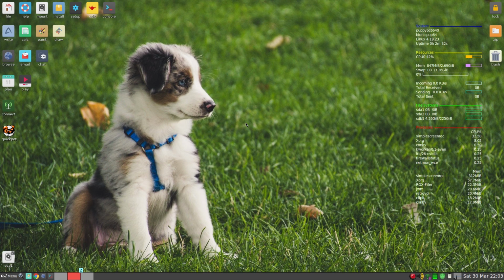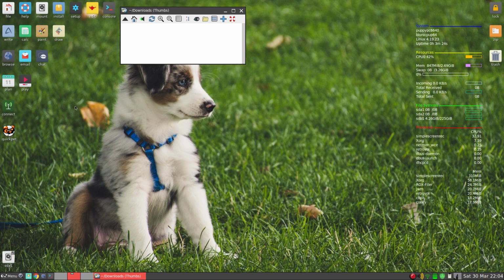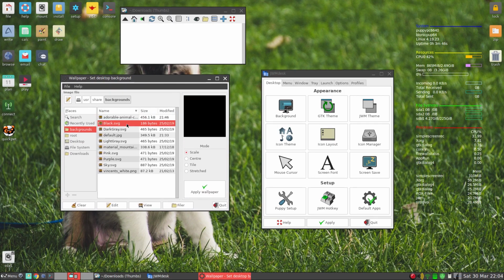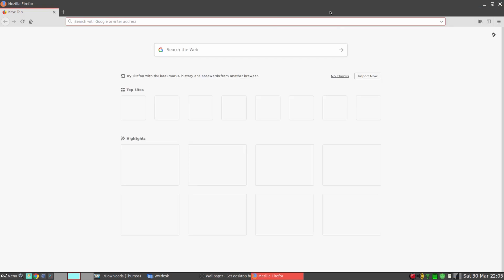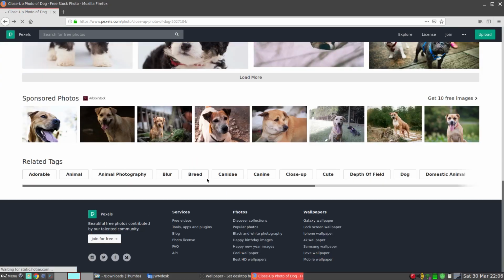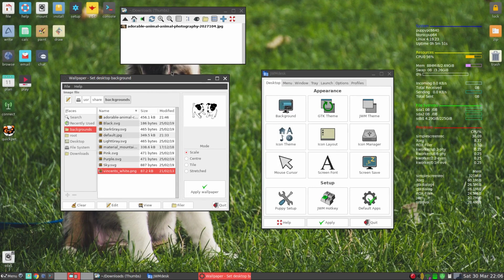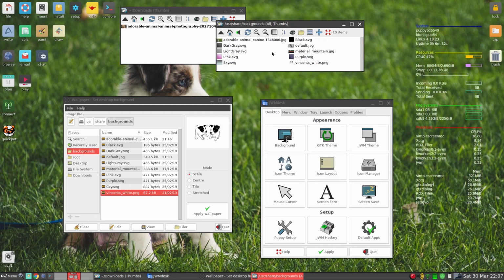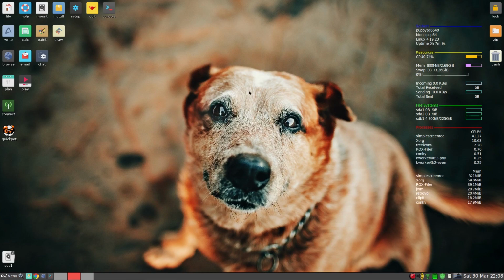Puppy Linux 8..Where's my backgrounds..??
This is just a really short video on where to find and put backgrounds or your desktop art that you want on your latest Puppy Linux system so just follow these short instructions and all will be fine my Puppy lovers.